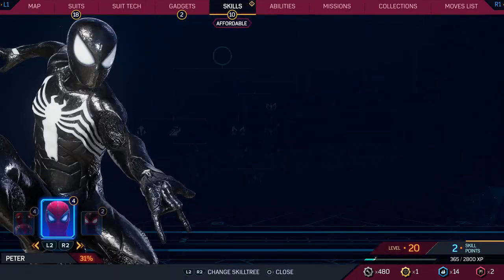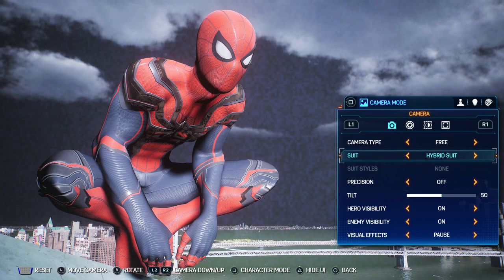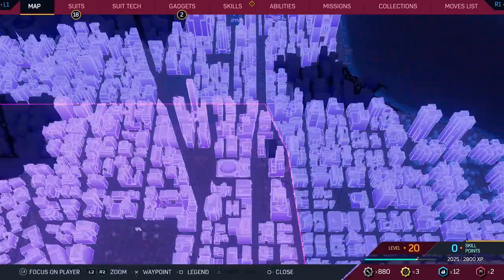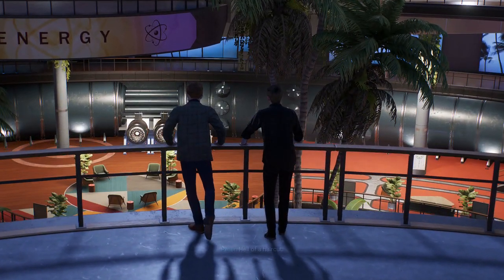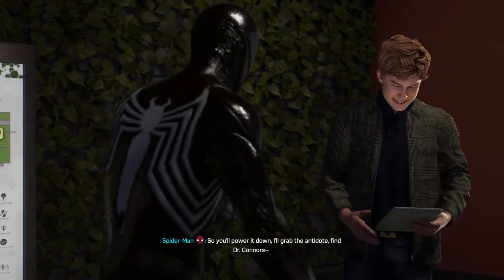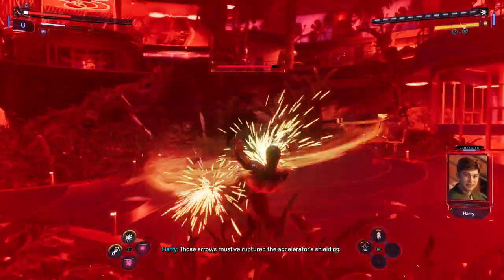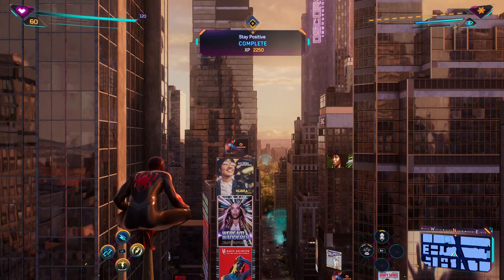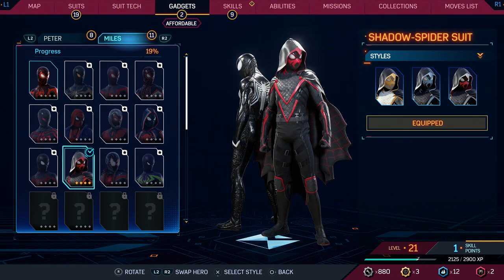MARVEL'S SPIDER-MAN 2 Part 13 - Stay Positive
All Super Chats/Super Thanks go towards games, gear and the continuation of the channel.

marvel's spider-man, spider-man 2, marvel's spider-man 2, spider-man 2 ps5 gameplay, spider-man 2 qushu92